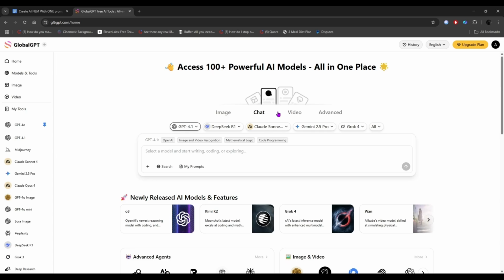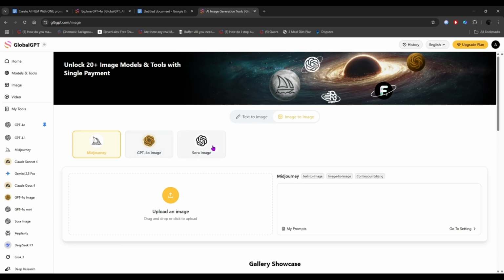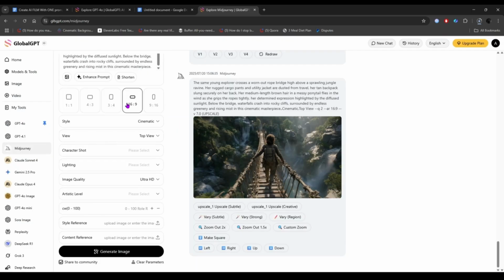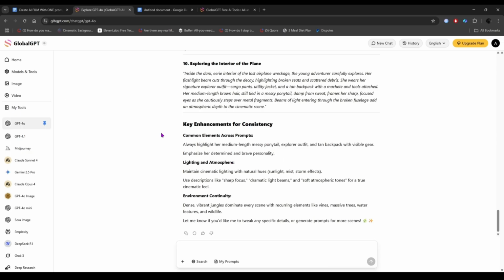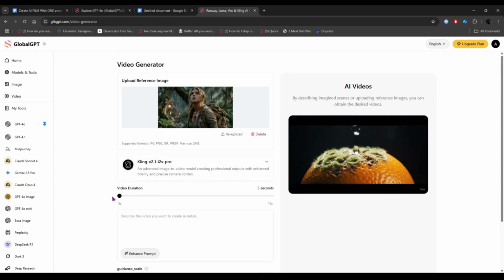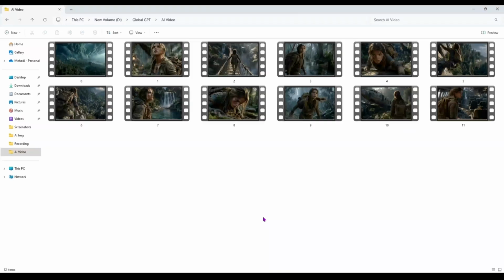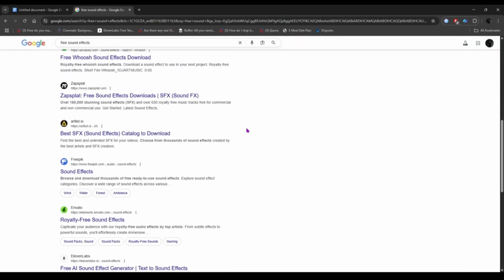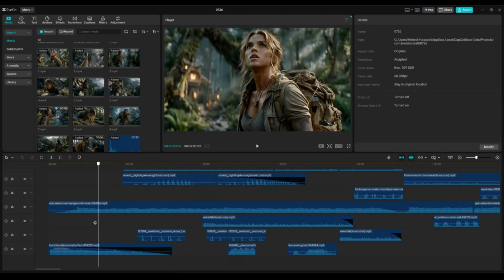How To Create Cinematic AI Videos - NEW AI Video Generator (2025)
🎬 Learn to Create Cinematic AI Videos | AI Movie Masterclass

In this AI movie masterclass, I’ll show you step-by-step how to create cinematic AI videos from scratch. Using the best AI video generator tools, you’ll learn the basics of AI filmmaking—from scripting and generating visuals to editing and adding sound effects—so you can produce your very own short AI movies.

Whether you want to start a faceless YouTube channel, make monetizable content, or explore passive income with AI, this tutorial will give you all the tools and strategies you need.

⏱ Time Stamps:
00:00 – Demo
00:33 – Intro
00:52 – Scripting with AI
02:30 – Generating Visuals with AI
05:14 – Generating Video
07:52 – Background Sound Effect
09:07 – Editing
10:17 – Final Look